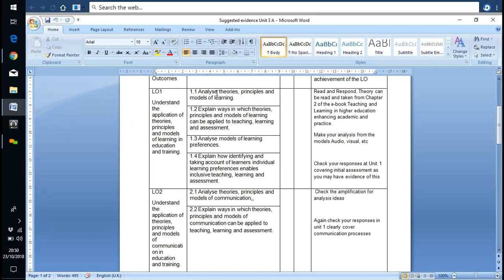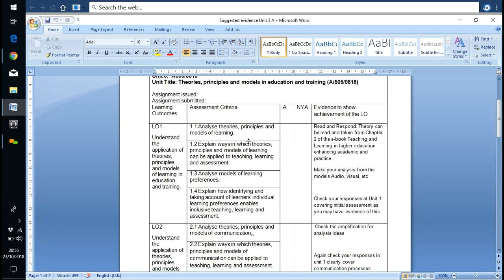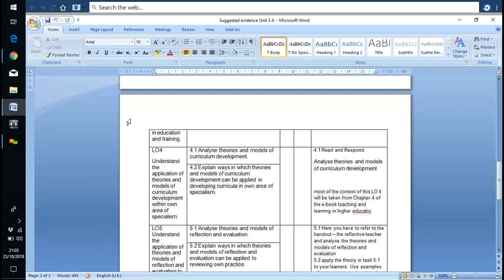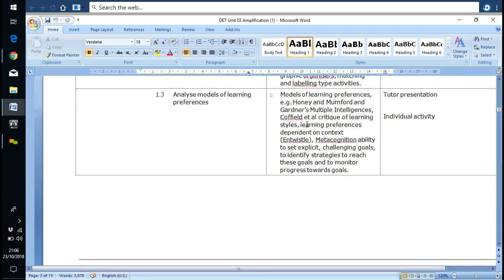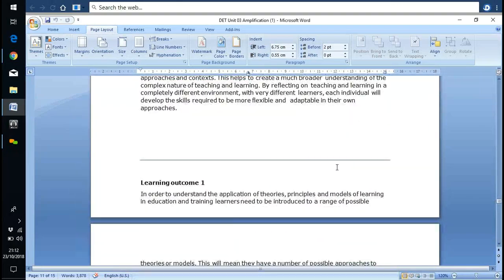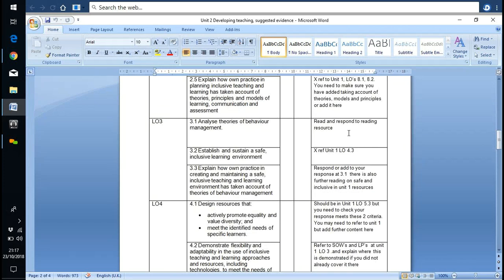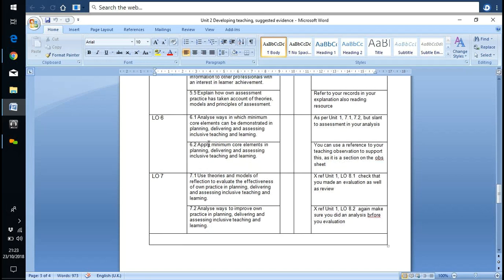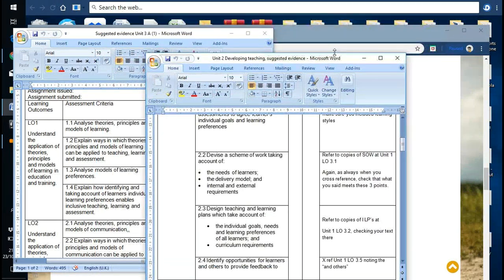DET Level 5 Unit 3 LO's 4 & 5 2018 10 23